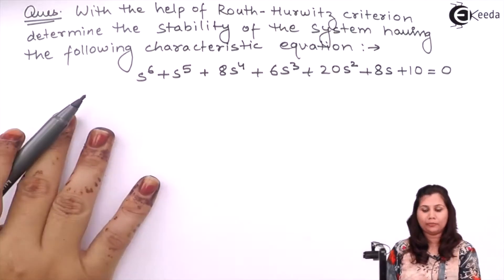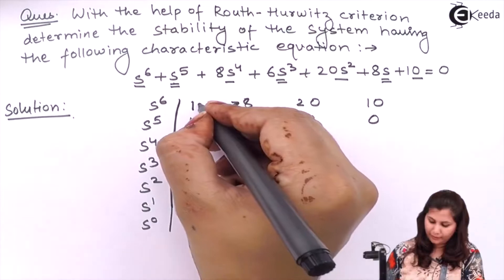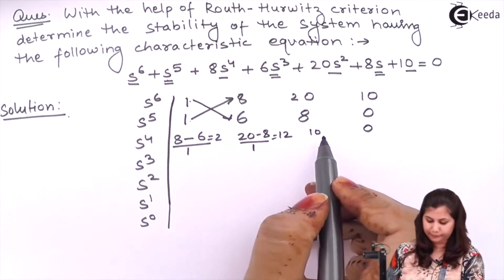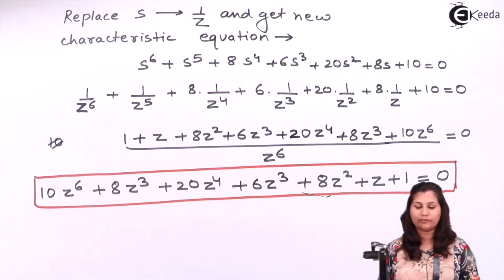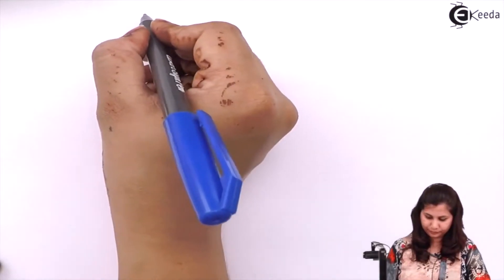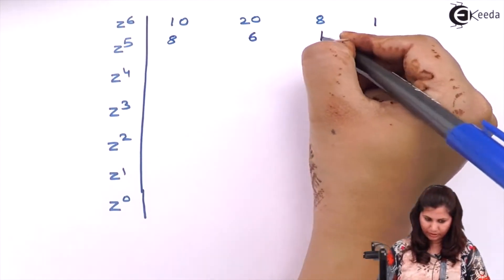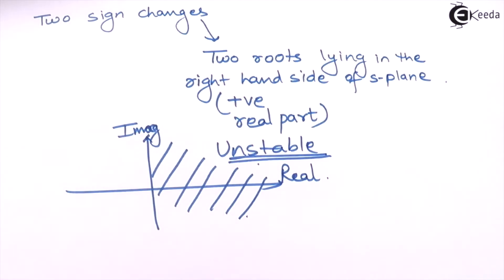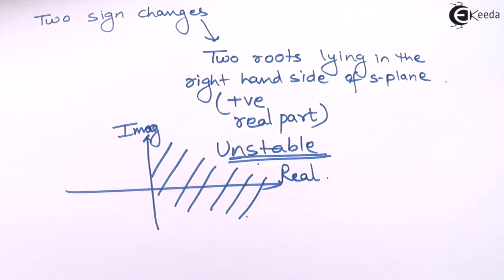Routh Hurwitz Stability Criterion Problem 3 - Stability &Routh's Hurwitz Criterion -Control Systems